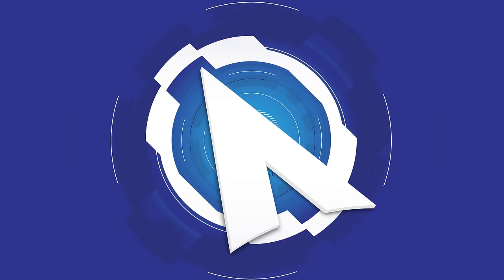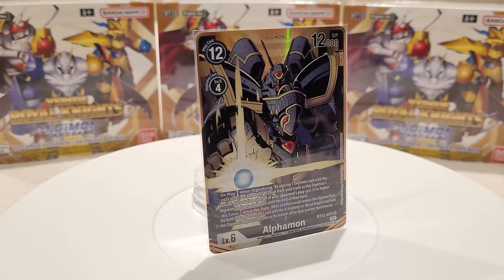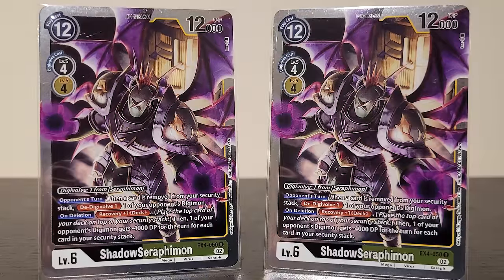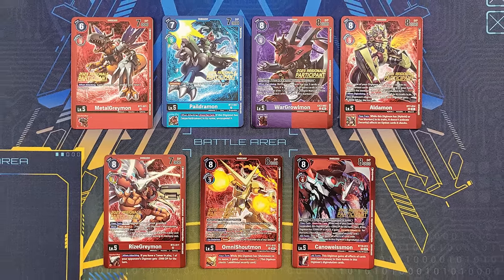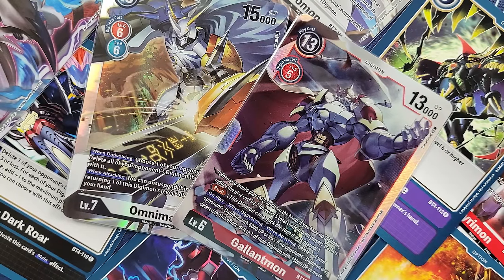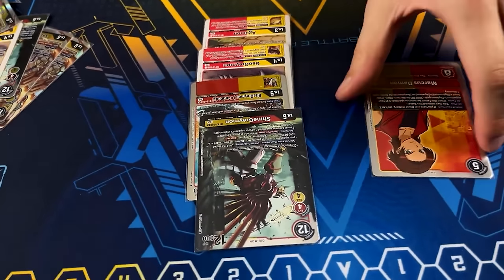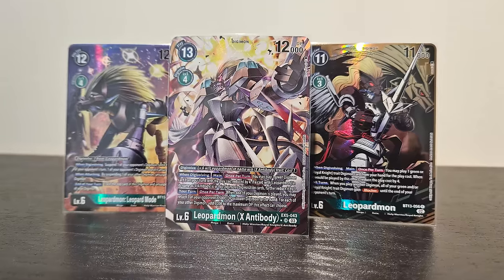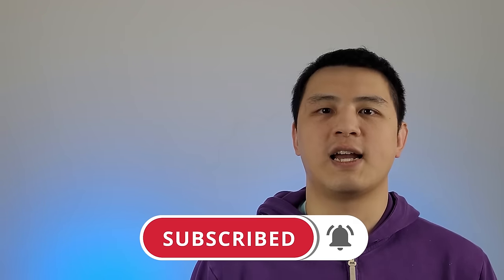Which Digimon Deck Style is the BEST? | Which One Should You Play? (Digimon TCG & Card Game Guide)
Which deck playstyle is your favorite for the DigimonCardGame? If you don't know, watch this video to find out which one is the best for you!

My Gear:
Camera Lens
Camera Mount
Lighting Kit
LED Lights
USB C Cable
Micro SD Card

Timecodes / Sections
0:00 - Intro
0:42 - One Stack / OTK
2:54 - Aggro
4:44 - Control
7:13 - Midrange
10:05 - Combo
12:55 - Alternative Win Con
14:51 - MegaZoo

This is the newest how to play digimon card game 2024 related video! As we talk about the best digimon deck and best digimon decks 2024. There are also best purple digimon deck, best blue digimon deck, best green deck digimon with digimon tcg colors explained! Differet digimon tcg colors or digimon tcg colours represent digimon tcg playstyles and how the digimon tcg playstyle deck. This is similar to the which digimon starter deck is the best but with digimon tcg playstyle guide and digimon tcg playstyle tier list.
Every player has a different digimon card game styles with other digimon deck types. It also helps digimon deck building guide and digimon card game beginners guide with digimon card game tips!